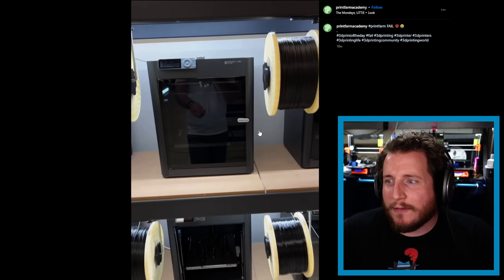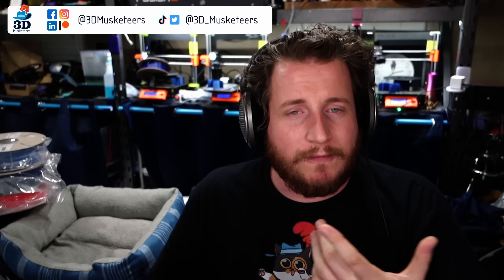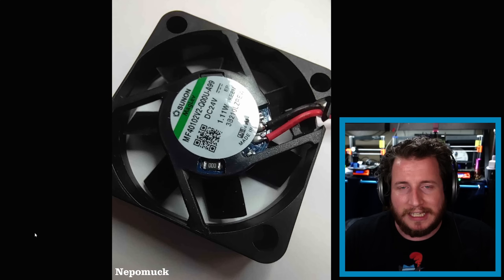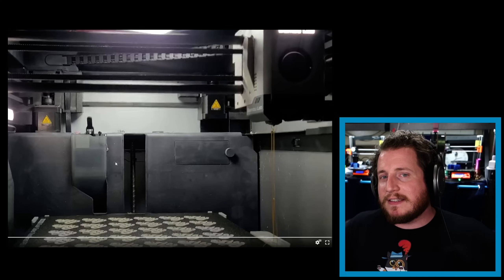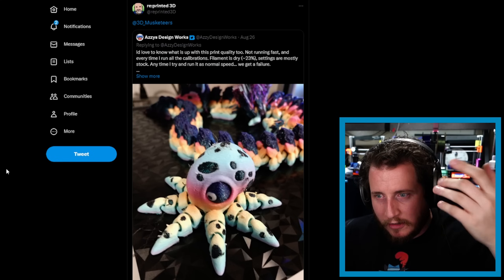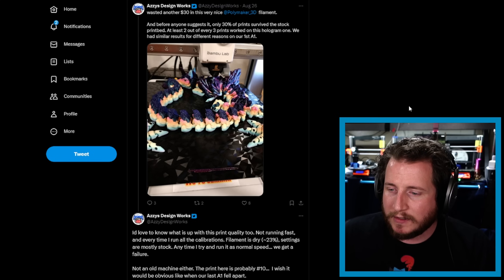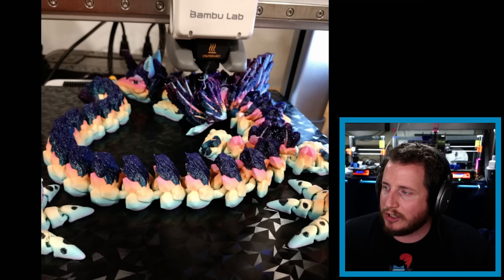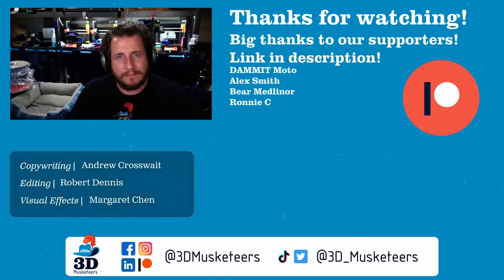Bambu BLUNDERS and BLOBS! - PrintFixFriday 155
This noisy episode of PrintFix Friday is filled with squeaks and shrieks! We’ll help you quiet down that printer of yours, as well as show the dangers of slicing for the wrong filament, broken fans, and delamination! You won’t want to miss it!

If your printer’s making a noise there’s a decent chance it’s resonance. But are there any other sounds you’re worried about your printer making?

0:00 Sliced Wrong Filament: The consequences of forgetting to change your settings to PETG.
2:55 Squeaking Prusa: What could be causing this sound?
4:41 Broken Fan Blade: A lesson in spares.
5:49 Bambu Making Noises: A Bambu started intermittently screaming, and we aren't sure why!
8:32 Delaminating At The Same Layer Height: Prints keep coming apart at the same place.
10:54 Knocking Prints: A @BambuLab A1 keeps knocking prints off the bed and has some retraction issues.
16:51 Outro